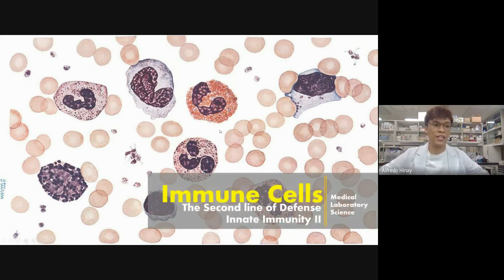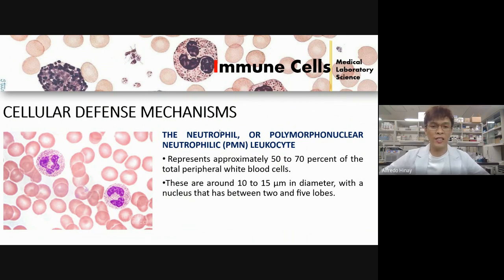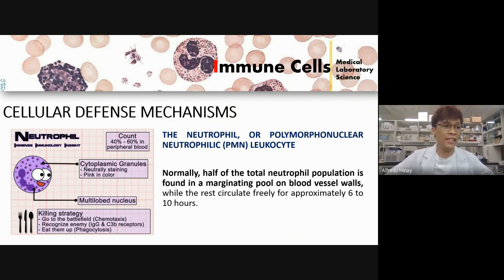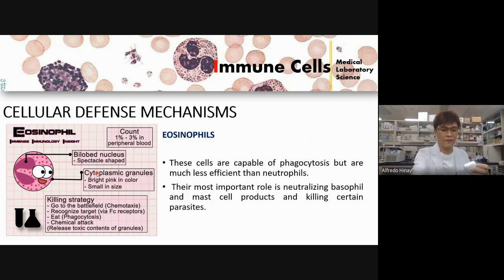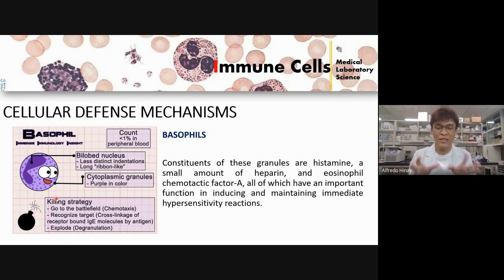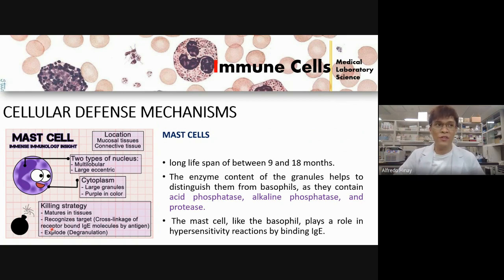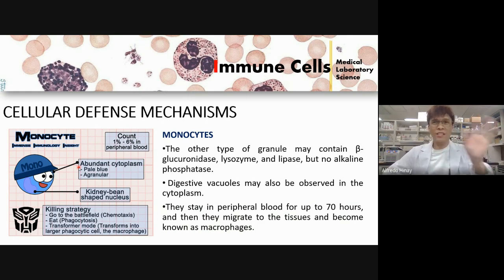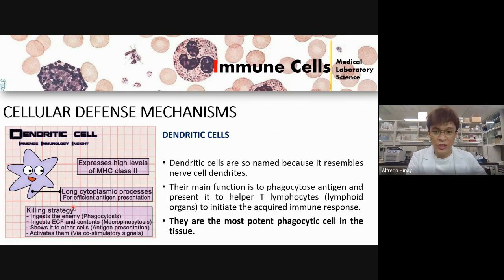Innate Immunity II: Immune cells